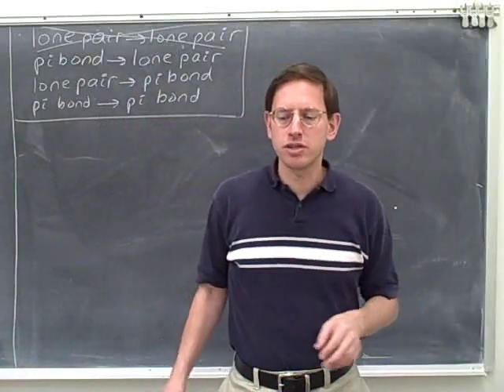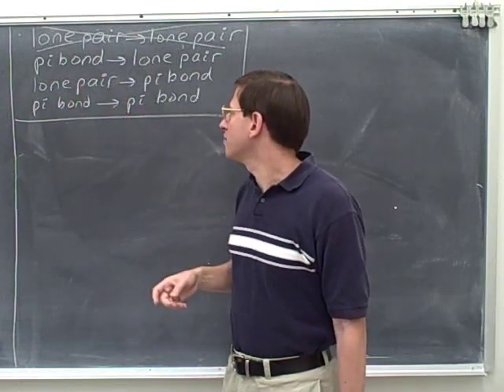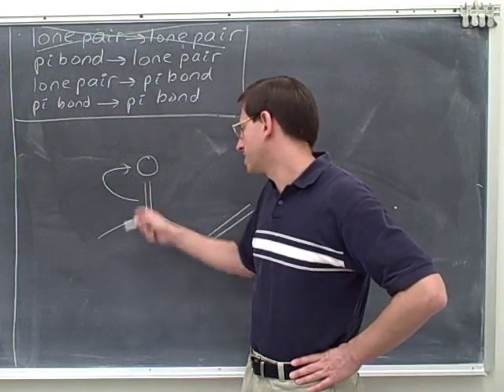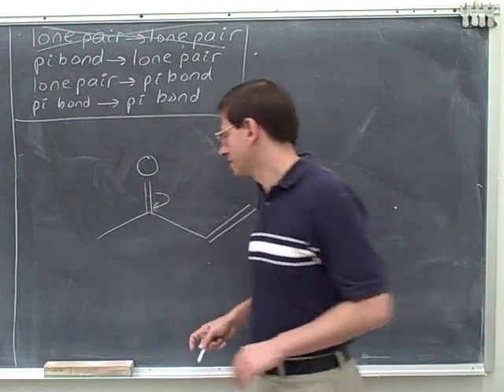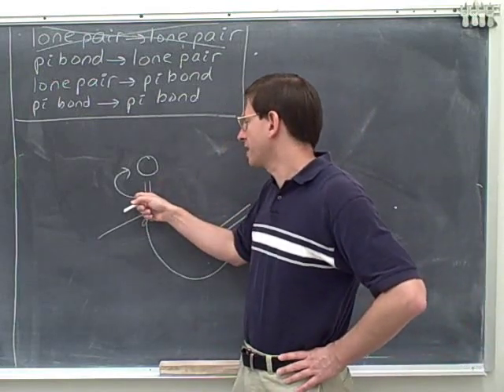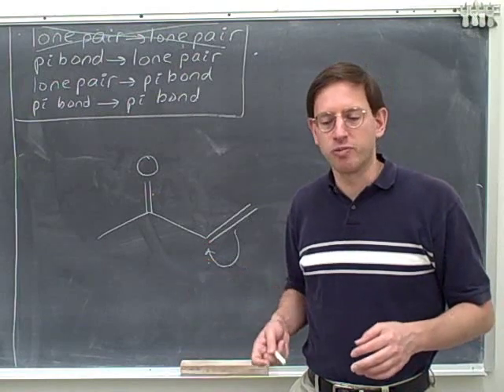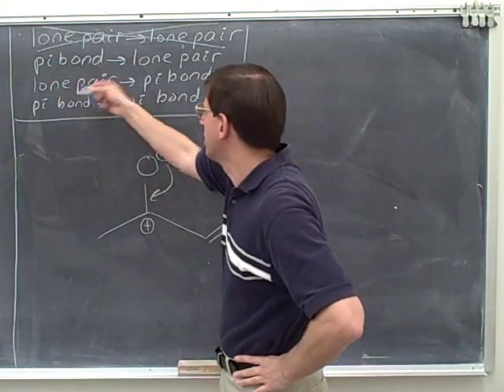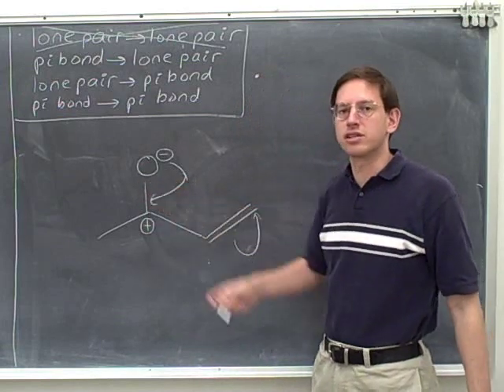How to draw resonance structures (36)